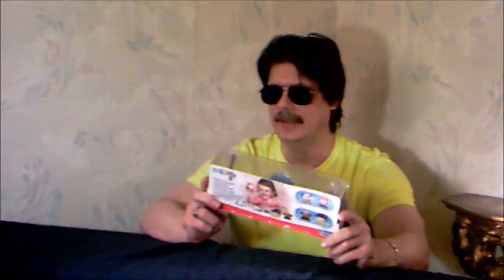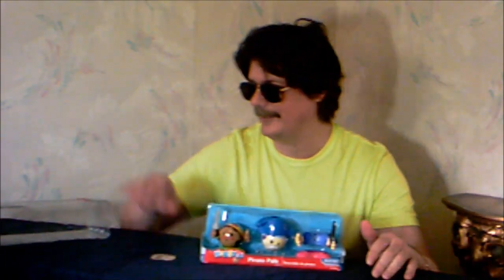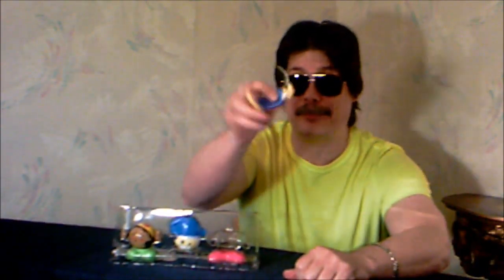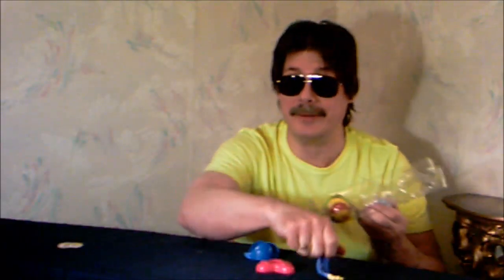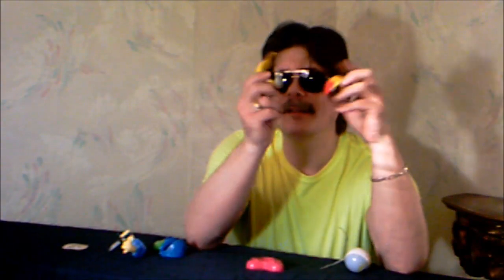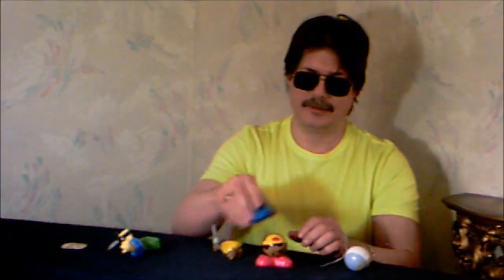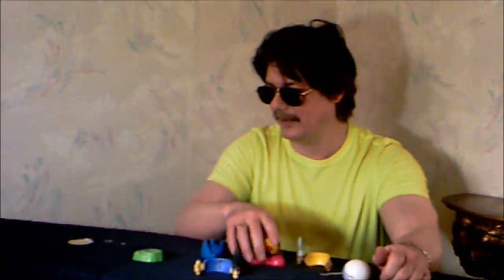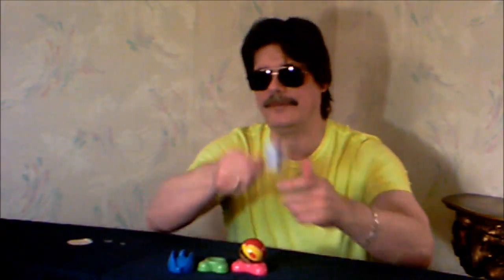SHOW TIME BOX OPENING PARENT WARNING NOGGENS PIRATE PALS